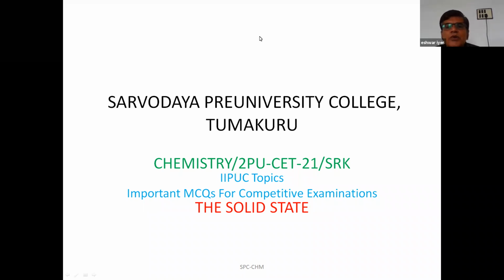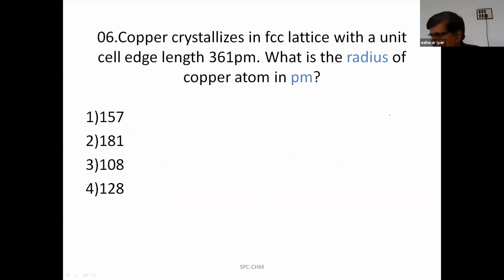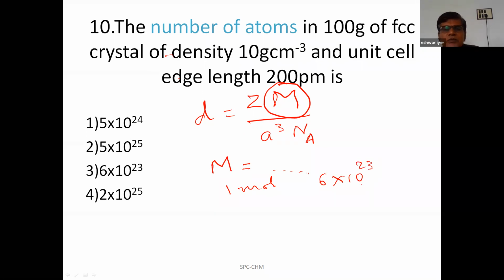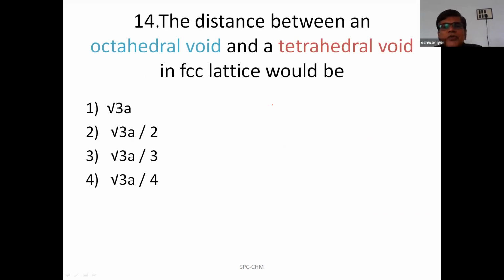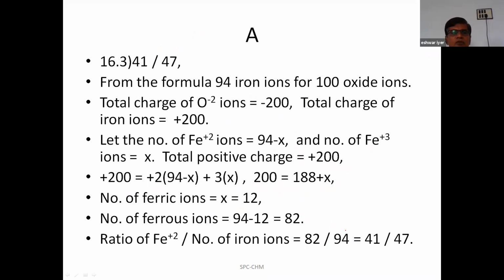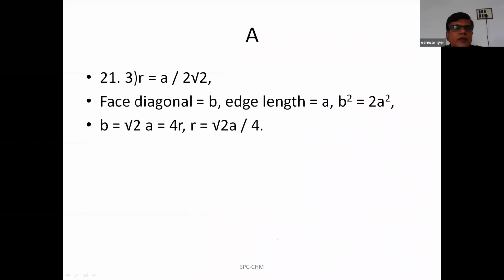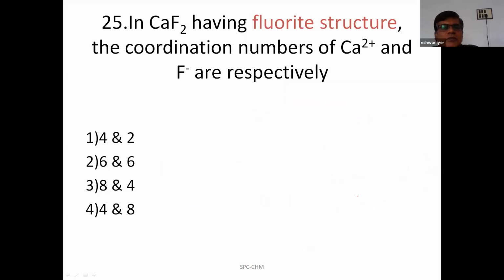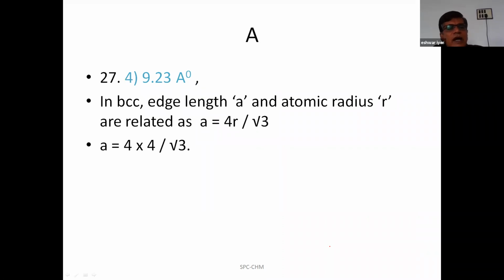CHE SRK1 24062021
SPC CET CHEMISTRY SOLID STATE SRK 24062021